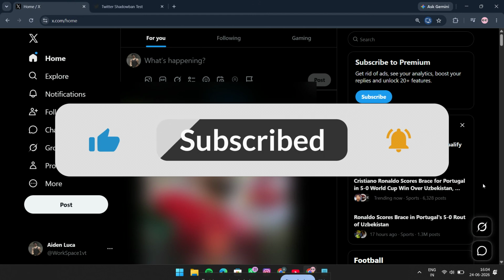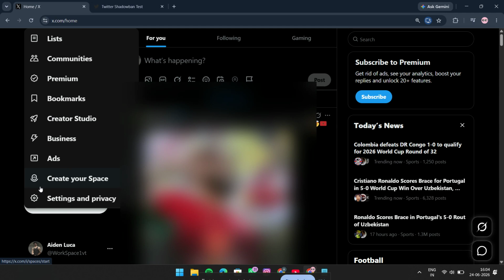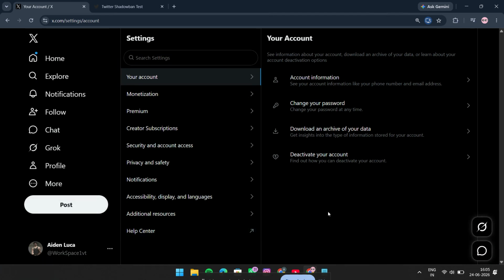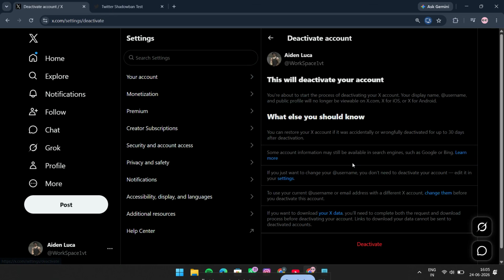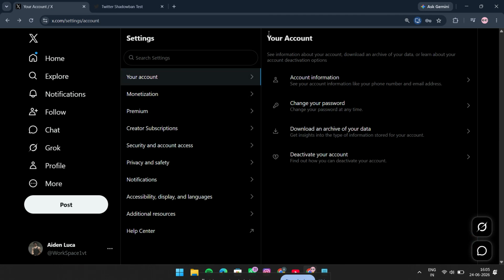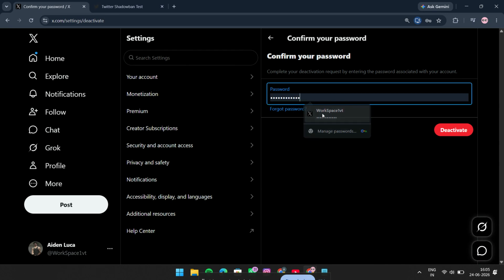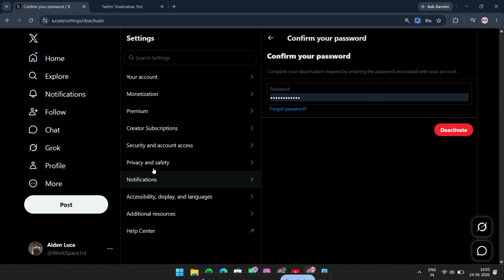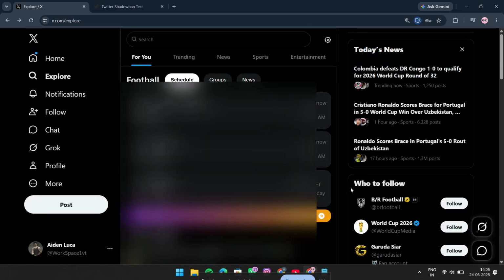How To Quit X.Com / Twitter (Easy Guide)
Learn how to deactivate your X, formerly Twitter, account in just a few simple steps. This tutorial shows you exactly where to find the deactivation option and confirm your password safely.

🕚Timestamps:
0:00 Introduction
0:22 Open the More Menu
0:43 Go To Settings And Privacy
1:00 Open Your Account
1:13 Select Deactivate Your Account
1:33 Read The Deactivation Information
1:50 Click The Deactivate Button

✍️What You'll Learn In This Video:
• How To Deactivate An X Account
• How To Find The More Menu In X
• How To Access Settings And Privacy On X
• How To Open Your Account Settings
• How To Read Deactivation Information Carefully
• How To Confirm Deactivation With Your Password
• How To Quit X.Com Or Twitter Safely
• How To Manage Social Media Account Privacy

💡Pro Tips For Deactivating X:
• Make sure you are logged into the correct account before starting.
• Read the deactivation notice carefully so you understand what happens next.
• Save any important posts, messages, or media before deactivating.
• If you only want a break, consider deactivation instead of permanent deletion.
• Double-check your password before confirming the final step.

x, twitter, how to quit x, deactivate x account, delete twitter account, x.com tutorial, twitter tutorial, account deactivation, social media settings, privacy settings, x guide, twitter guide, techtutorial, how to